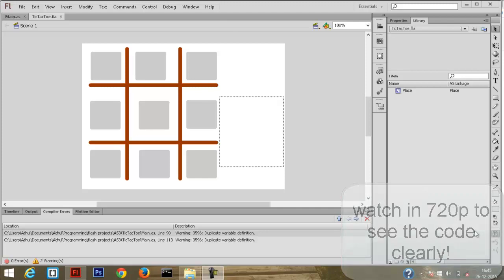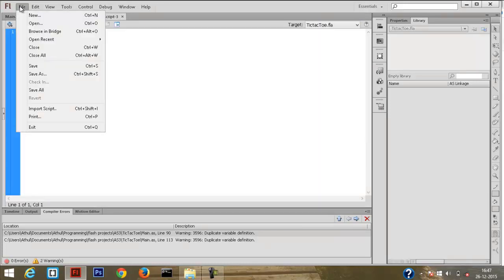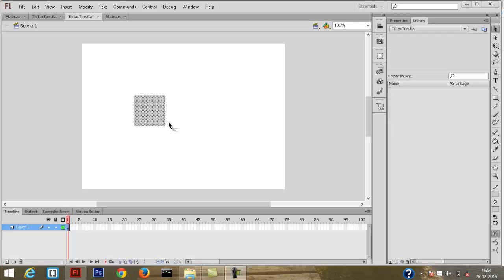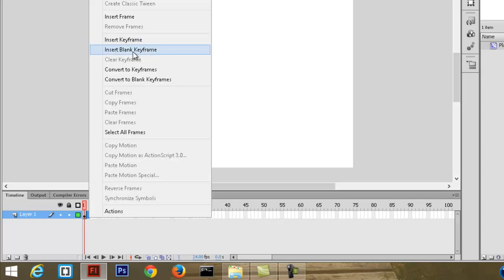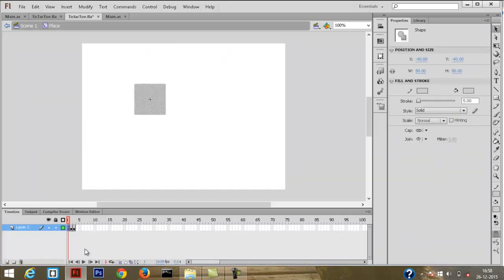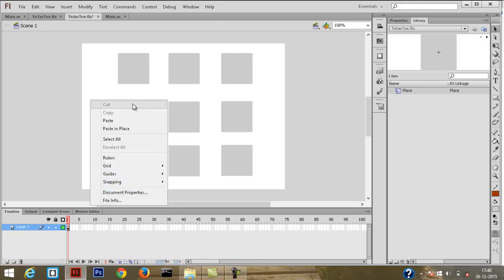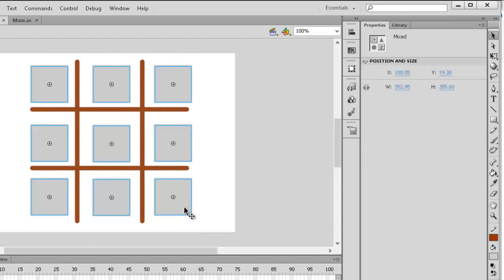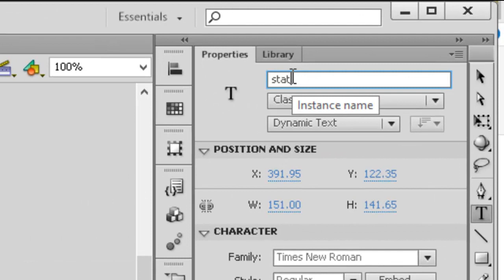How to make a game like Tic Tac Toe in flash ( AS3 ) part 1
HOW TO MAKE A GAME IN FLASH
In this tutorial I will show you how to make a game like tic tac toe in flash using ActionScript3. Its a very simple game and its ideal for beginners who doesn't have much experience with flash or AS3.

Tic Tac Toe is an old multiplayer game which makes it very game to make in flash!

You can download the complete project from my gihub:
(Note you will only be able to open it if you have Flash CS6 otherwise follow the video and make the game from scratch)

If you want to understand how the AS3 code works I recommend this book :
Foundation Game Design with Flash

If you know the basics of AS3 and looking for a more practical book then I recommend :
Flash Game Development by Example